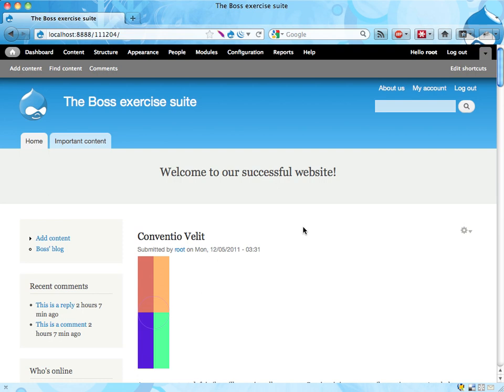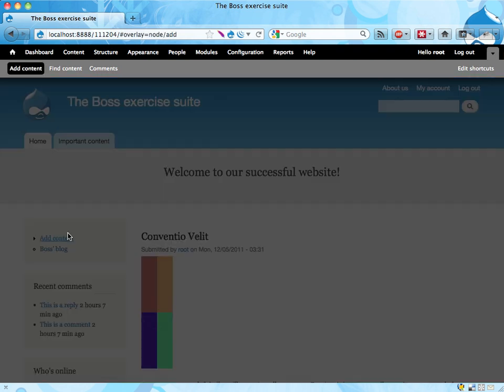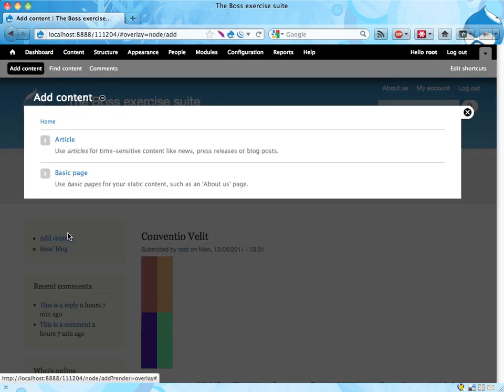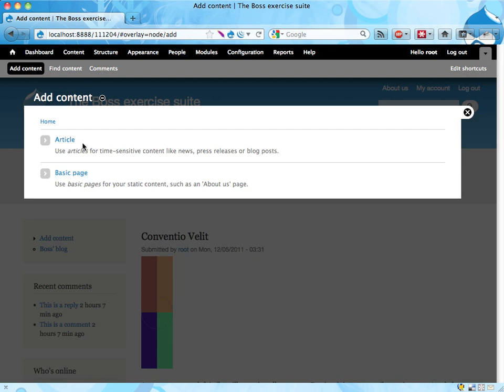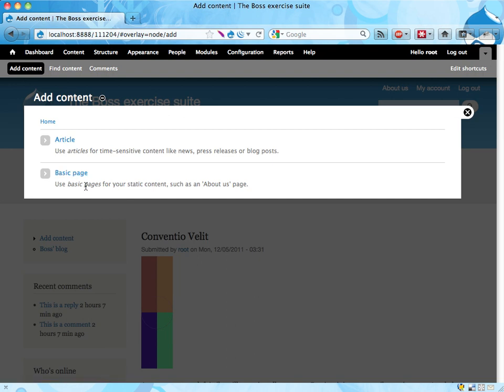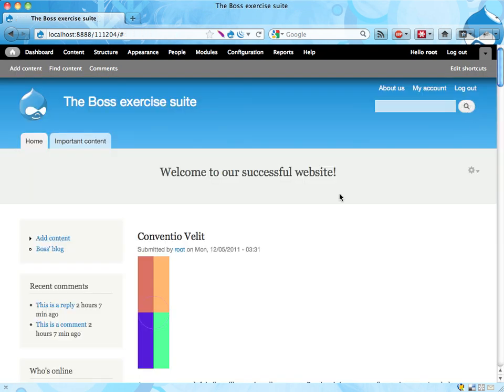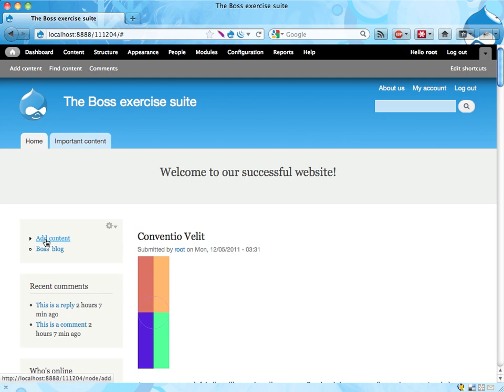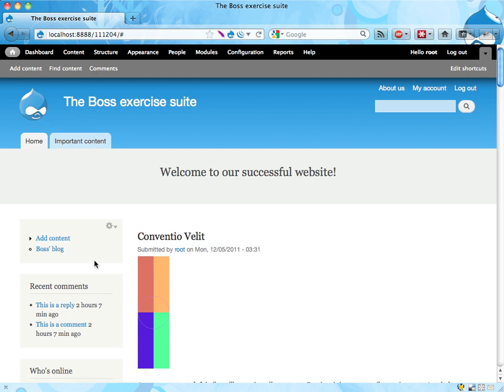Boss exercise 20: Expanded menu items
Boss would like to have the option for adding an article reachable within a single click -- not by first clicking "add content" and then choose "article". Solve Boss' problem.